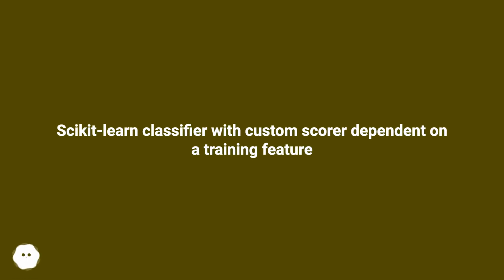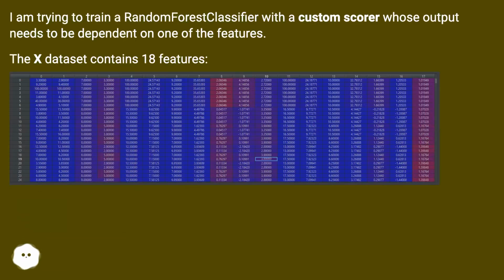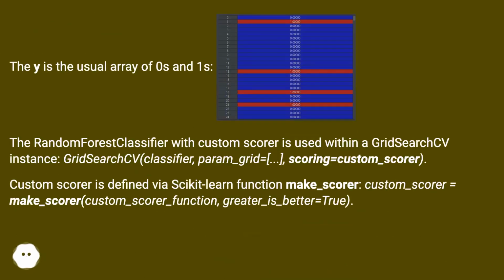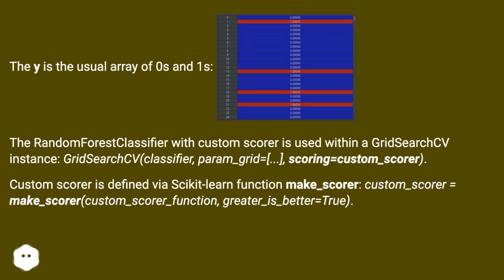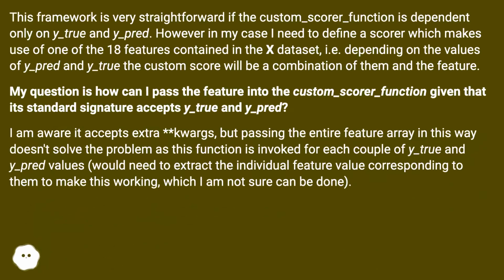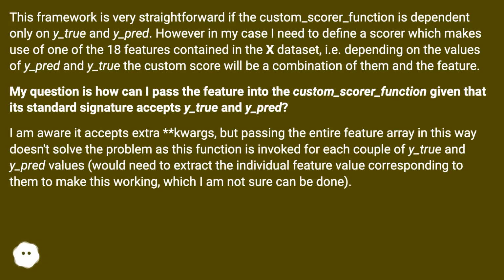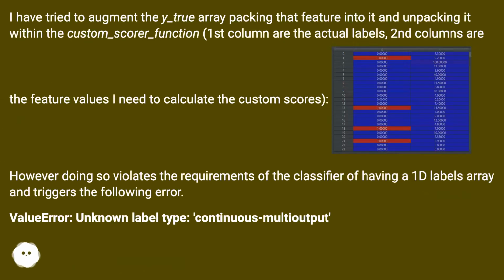Scikit-learn classifier with custom scorer dependent on a training feature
Chapters
00:00 Scikit-Learn Classifier With Custom Scorer Dependent On A Training Feature
01:54 Accepted Answer Score 0
02:06 Thank you